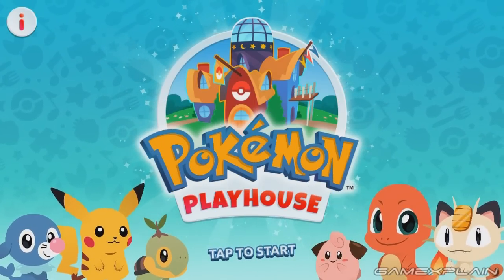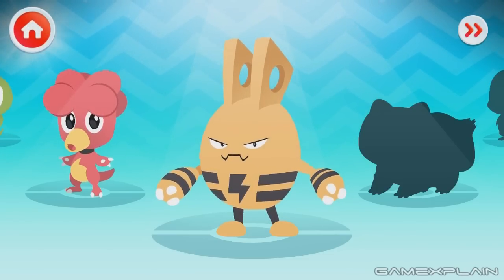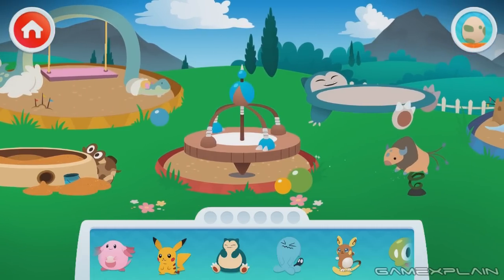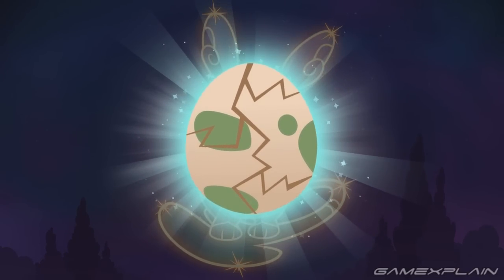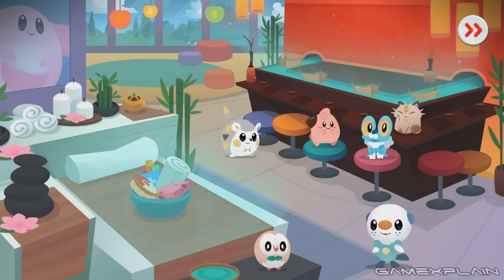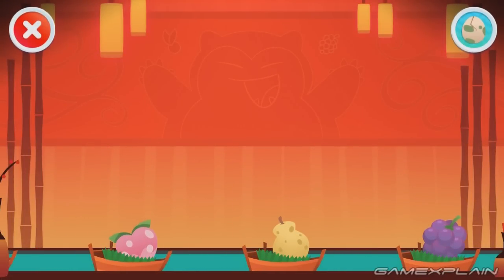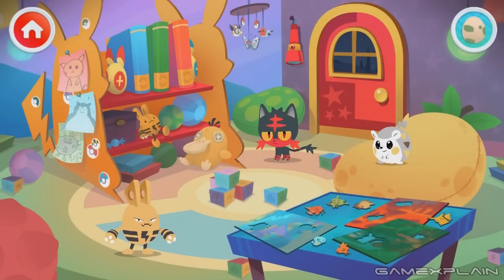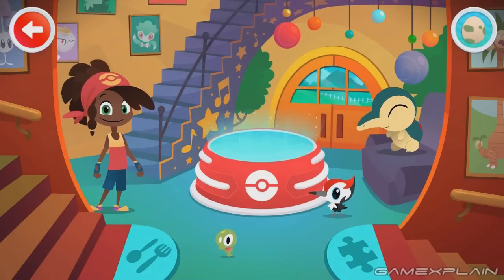Pokémon Playhouse - Game & Watch (Preview)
The Pokémon Company has revealed Pokémon Playhouse for iOS and Android! How does this preschooler game play? Would it be good for kids? We take a look in this preview!

Follow GameXplain!